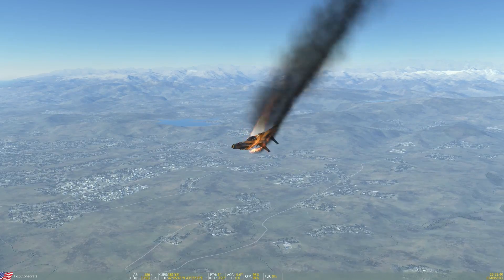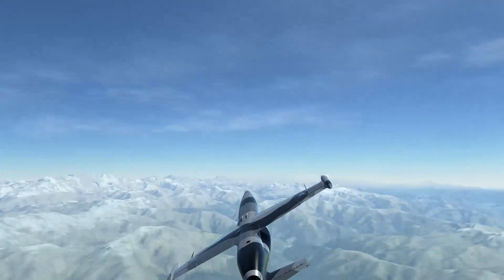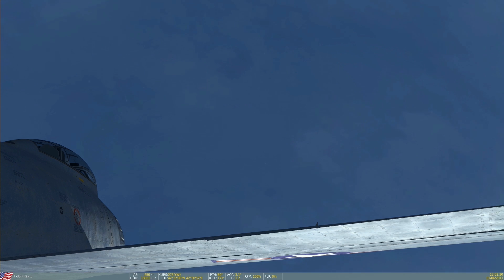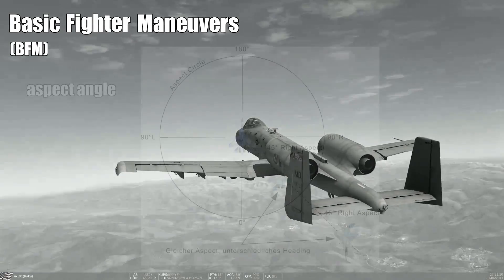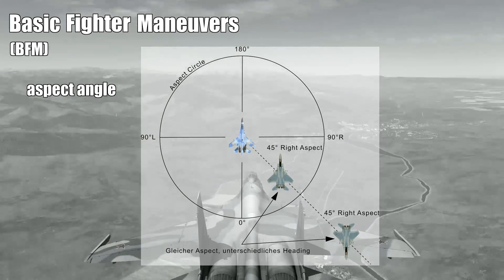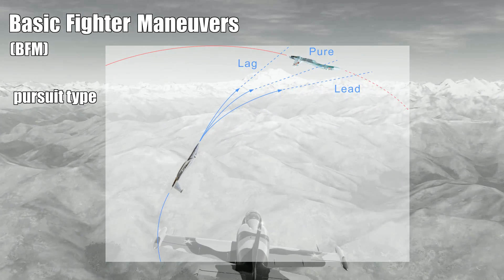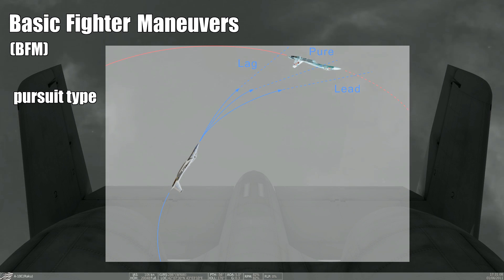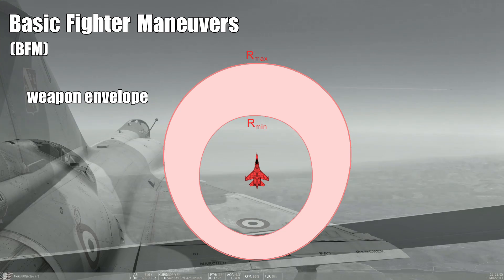DCS (World): Air Combat Maneuvering - #01 - Introduction to BFM [English|HD+] - Tutorial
In this first tutorial in the series of air combat maneuvering in DCS World we'll talk about the theory behind the so-called "BFM", the Basic Fighter Maneuvers: angle-off, aspect angle, lag/pure/lead pursuit and weapon envelope.